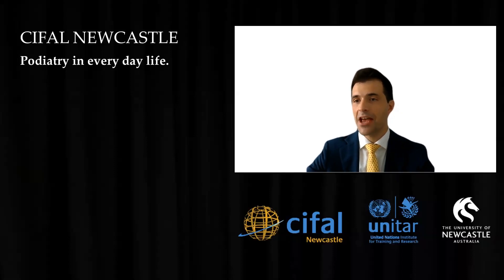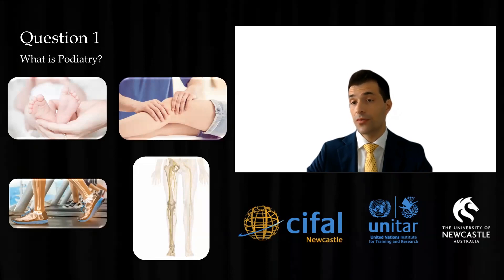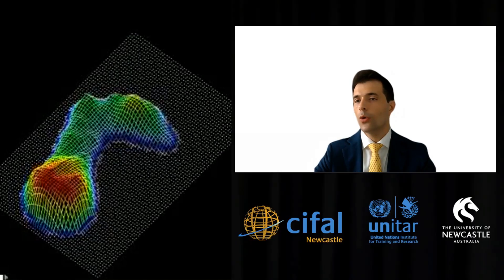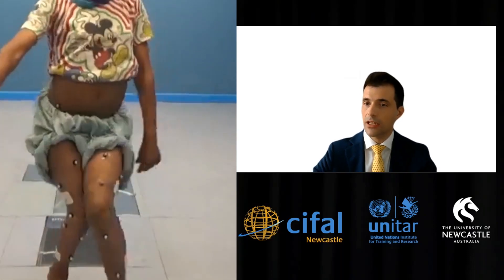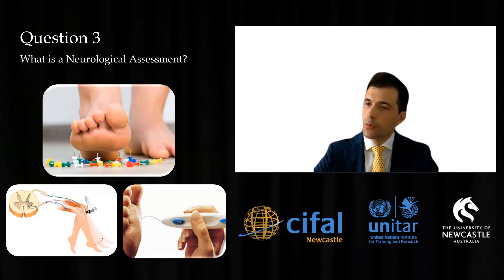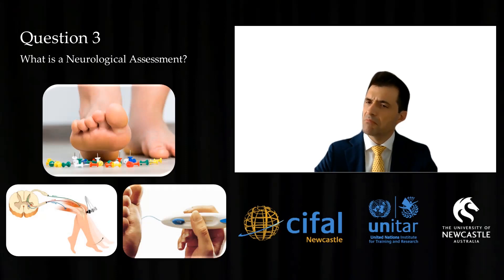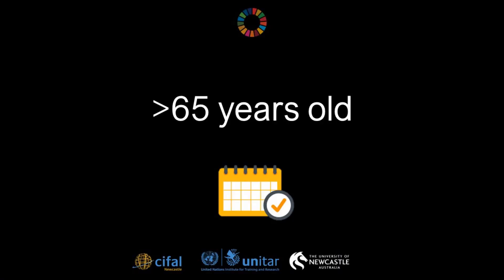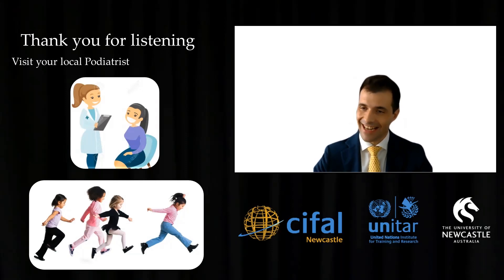Podiatry in everyday life - Dr Andrea Coda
SPEAKER:
Dr Andrea Coda PhD, Hons (BSc) Pod.
Podiatry Program Convenor, School of Health Sciences, College of Health, Medicine and Wellbeing, The University of Newcastle (Australia).
'Equity in Health and Wellbeing Research Program' at the Hunter Medical Research Institute (HMRI). Senior Fellow United Nations Institute for Training and Research (UNITAR) & CIFAL Newcastle.

TOPIC:
This microlearning aims to explain how Podiatrists can help prevent complications that can impact people’s quality of life, physical activity, and most of all how Podiatrists can keep you pain-free. Podiatrists are trained to assess, diagnose, treat and evaluate biomechanical, neurological, vascular and dermatological abnormalities related to the foot and the lower limb in people of all ages. Over the past two decades, Podiatry has seen an amazing advancement in the technology that can be easily introduced into the daily practice to help diagnose different pathologies and provide early and effective treatment options to patients.

Sustainable Development Goals (SDGs):
- No 3 (Good Health and Well-Being)